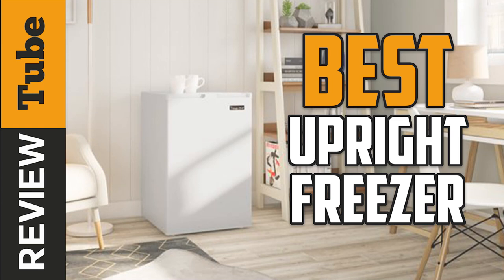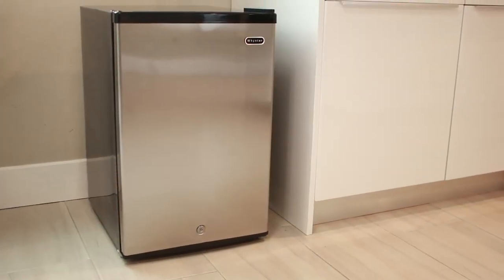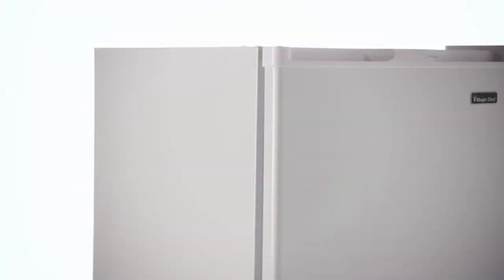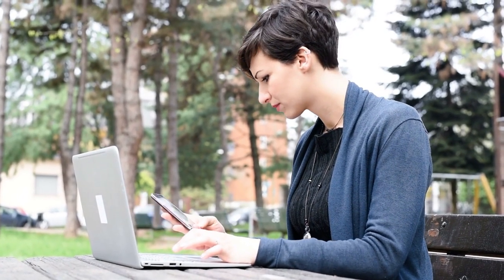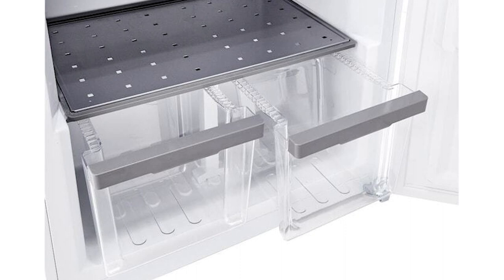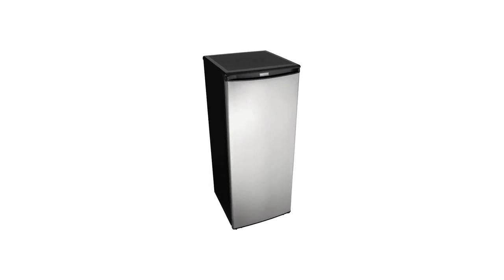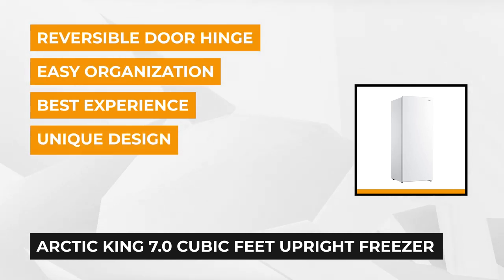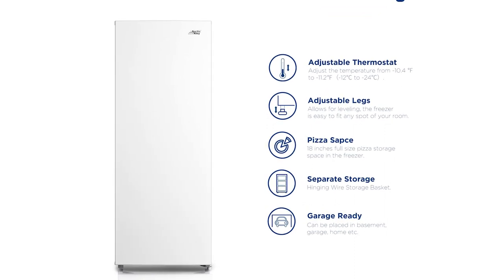✅ Upright Freezer: Best Upright Freezer 2021 (Buying Guide)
Upright Freezer: Our trained experts have spent days researching the best Upright Freezers:
✅1. Whynter CUF-210SS Uproght Freezer
✅2. Magic Chef 3.0 cf Upright Freezer
✅3. Midea 17-Cu. Ft. Upright Convertible Freezer
✅4. Danby 8.5 Cu ft Upright Freezer
✅5. Arctic King 7.0CF Upright Freezer

To save you both time and money, we’ve narrowed it down to some of the best Upright Freezer.
Check out an in-depth review of the best Upright Freezers in 2021.

In this video, we make a new research on the top best Upright Freezers.
This is the best Upright Freezer review.
Best time for buying your first Upright Freezer.

Upright Freezer
Best Upright Freezer
Best Upright Freezers